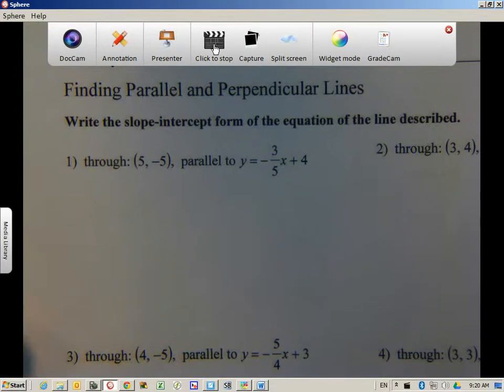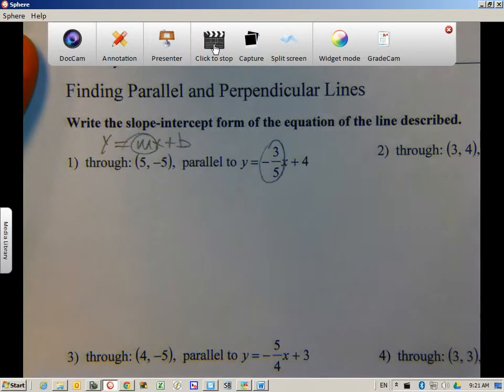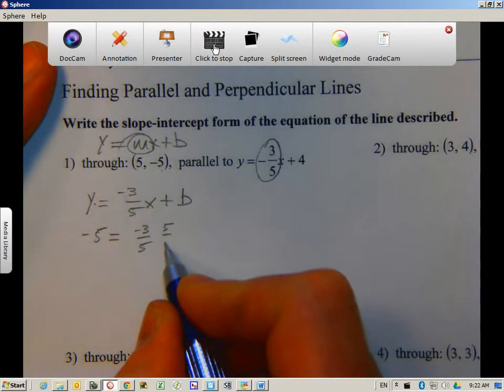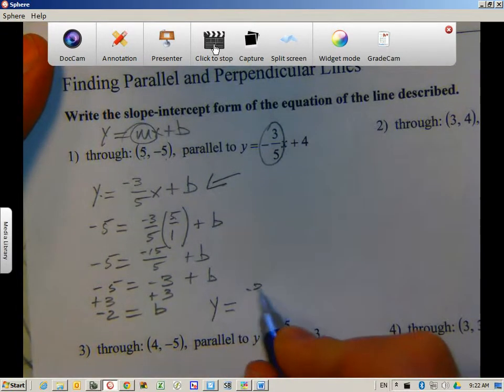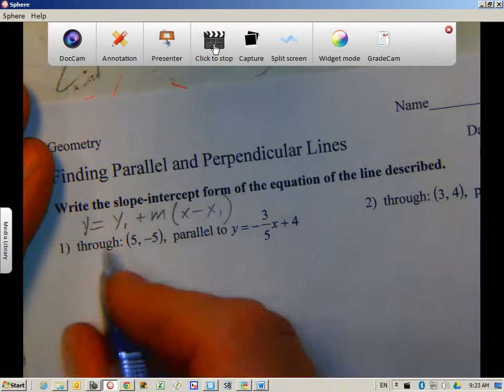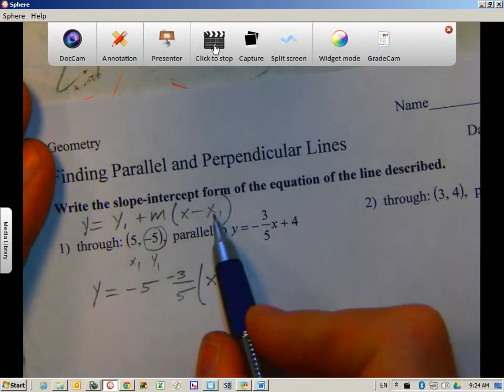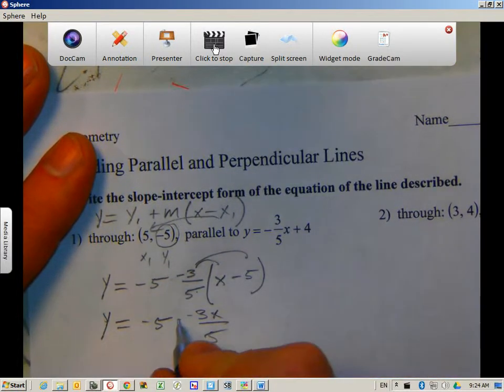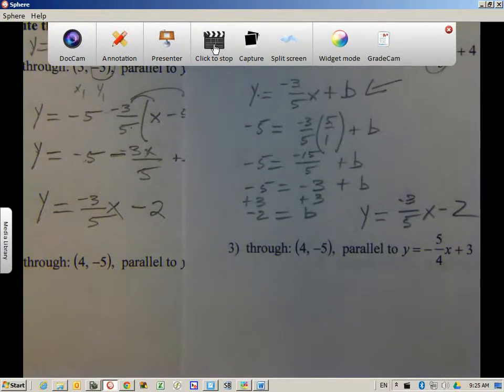Equation of parallel line